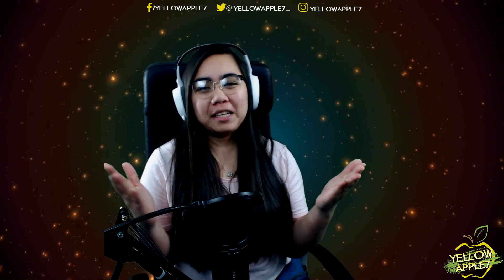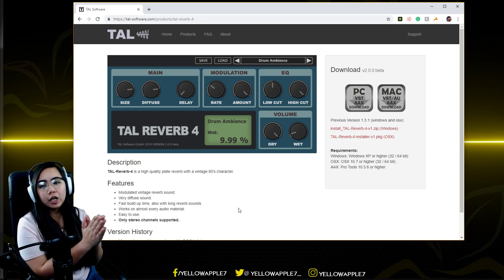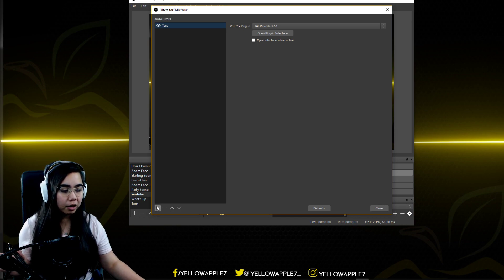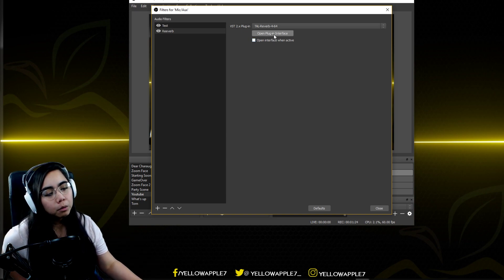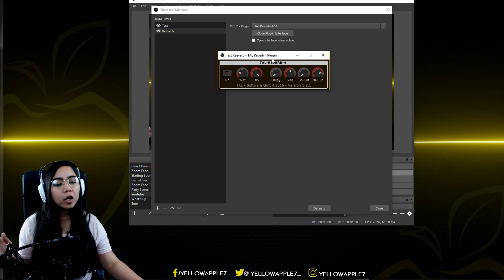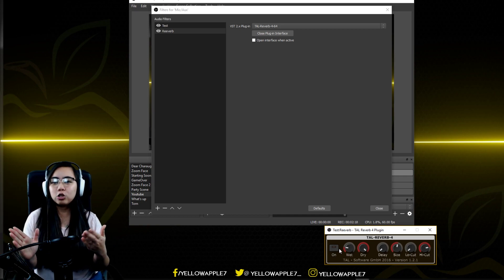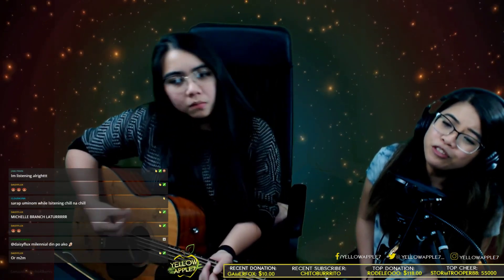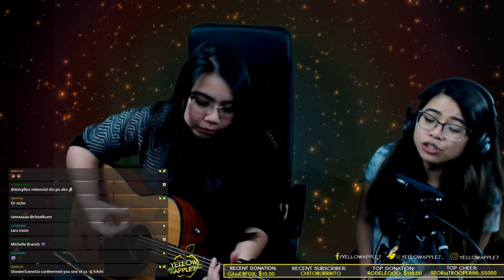How to add simple reverb on stream for OBS!! (without a physical mixer!!)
This tutorial will teach you how to add a reverb effect to your microphone using OBS (without a physical mixer!) Unfortunately, this plugin doesn’t work with StreamlabsOBS :(

OBS doesn't support VST3(new update) but here's the VST2 download link that still works for OBS for Windows only.